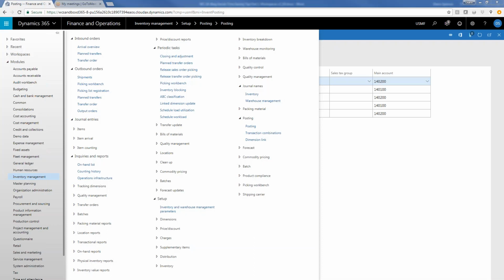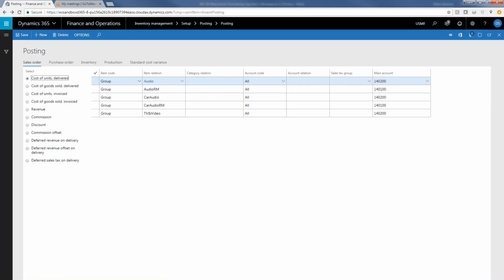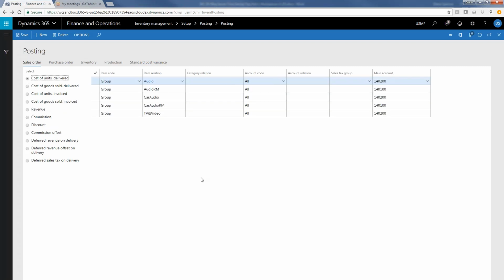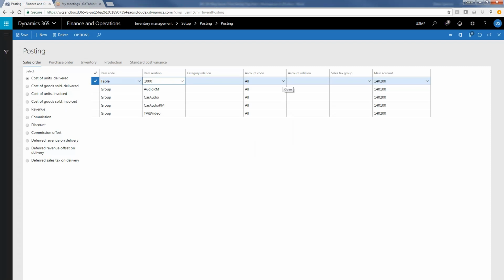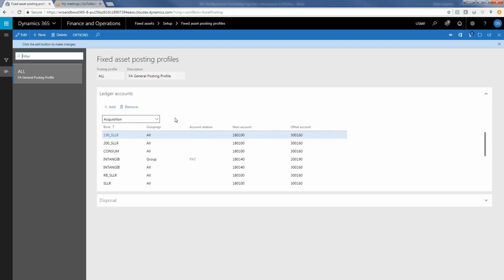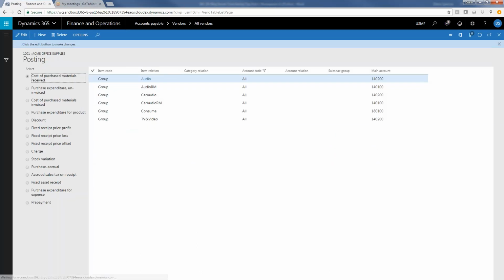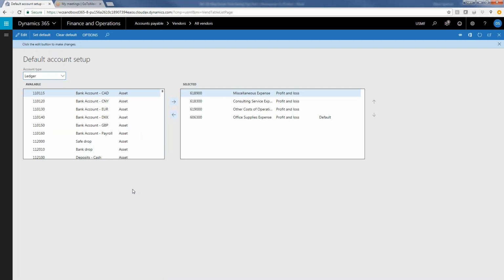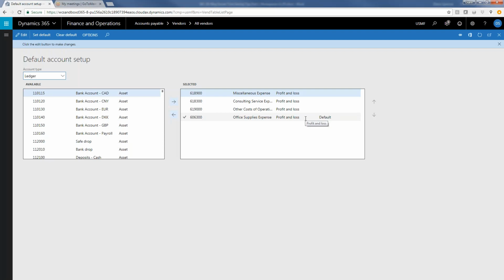Time-Saving Tip | Posting Profiles | Western Computer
Yet another time-saving tip in our series for Dynamics 365 for Finance and Operations. Watch this video to learn about posting profiles in Dynamics 365 from the experts at Western Computer.